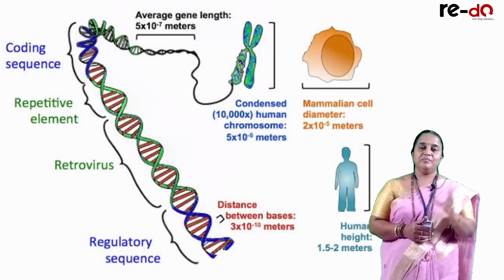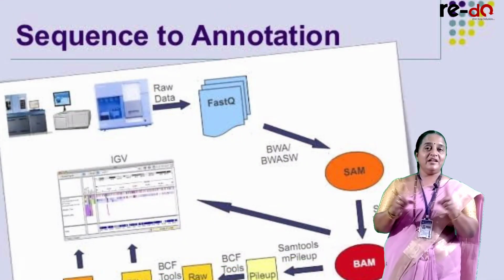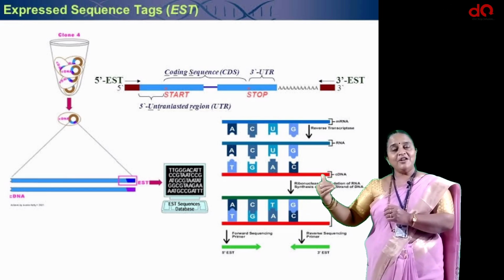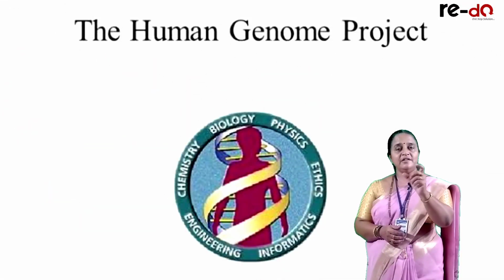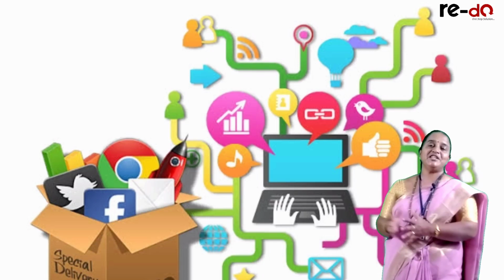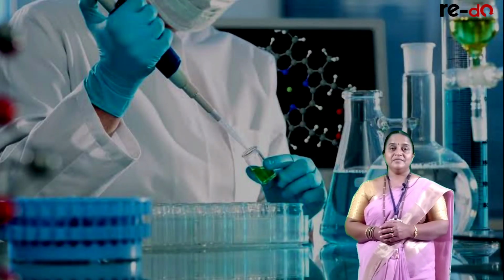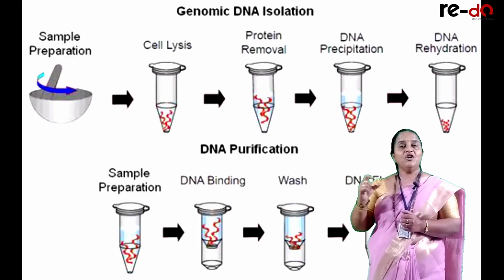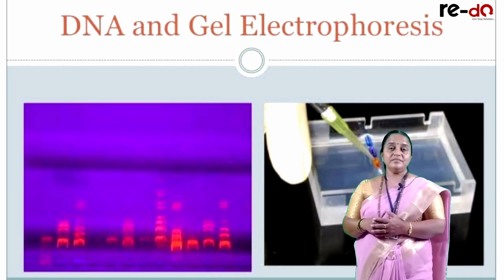Intro to Human genome project